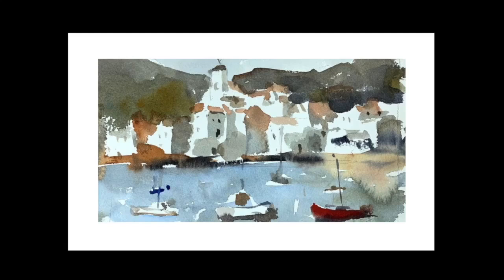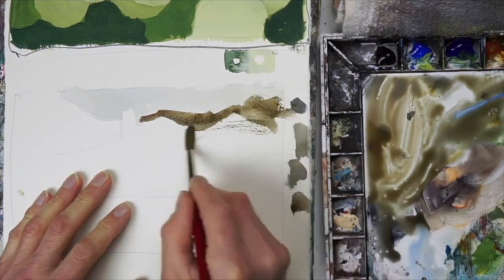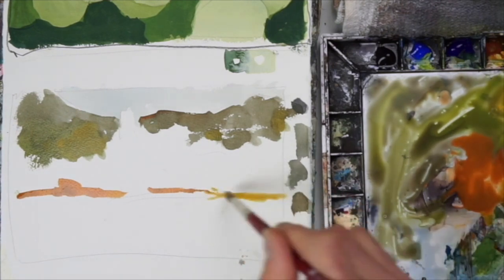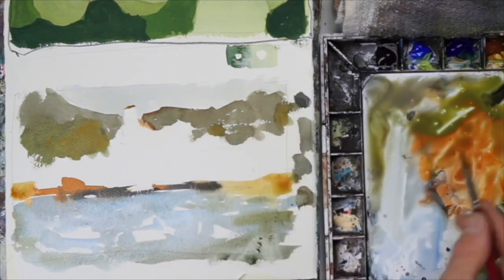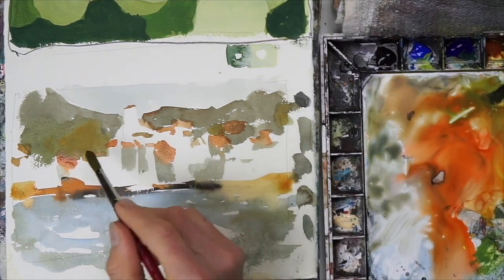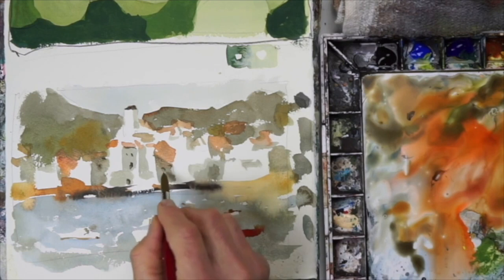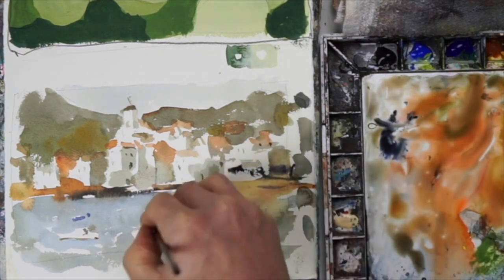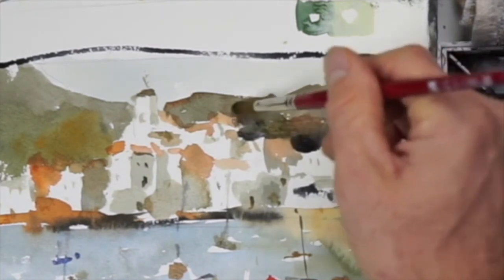Easy Watercolor Landscape Focusing on Negative Space Techniques